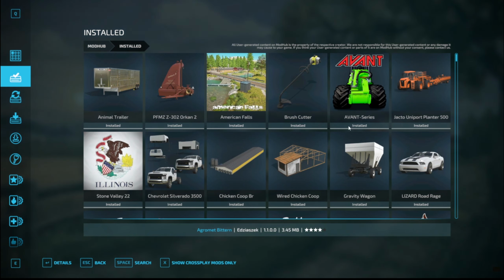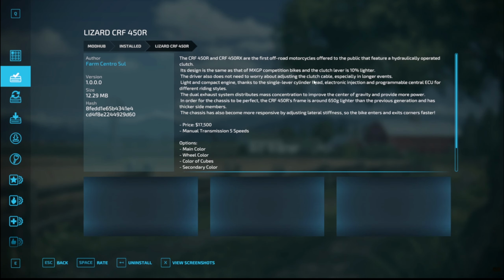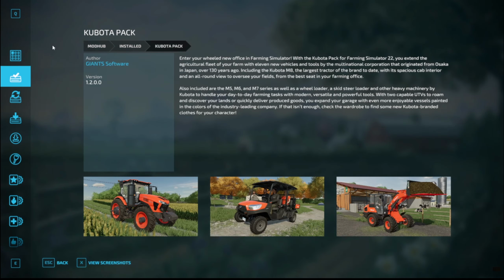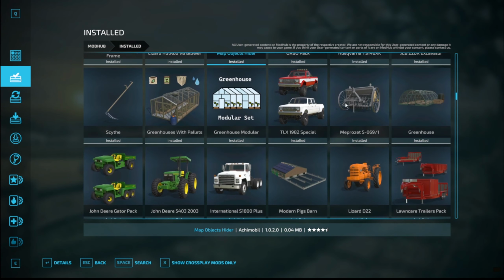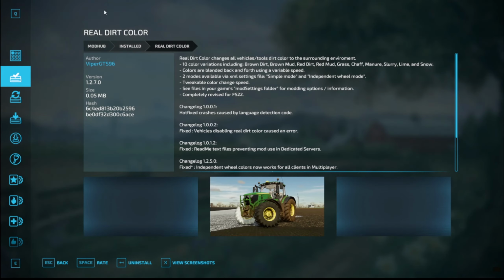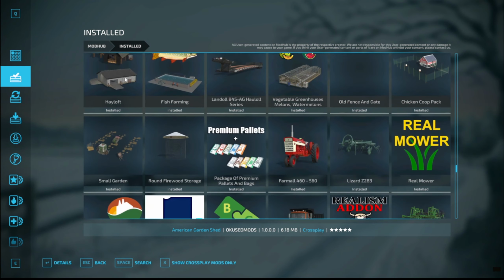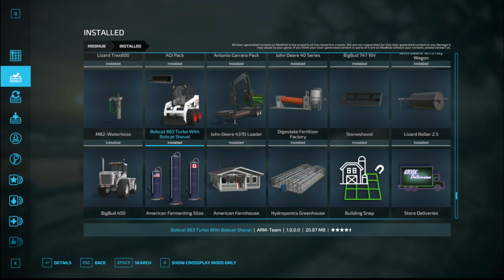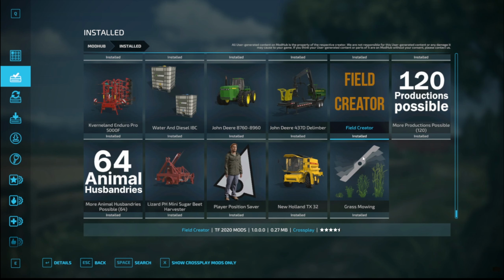The 100 TOP MODS For Farming Simulator 22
What's up everyone welcome back to the channel. Here is the top 100 MODS I use in farming simulator 22

All proceeds will be invested back into the channel

Check Out The Links Below To Upgrade Your Trucking Experience

American Truck Simulator Gold Edition

The Best Gear Shifter

Budget Steering Wheel & Pedals Under 80$

Logitech G29 Steering Wheel & Pedals

Wireless Xbox Controller

Wireless Xbox Controller Adapter For PC

Turn Signal & Wiper Switch For Sim Racing Wheel

Sim Panel Button Box

Upgraded Shift Knob With Splitter & Selector Switch

Desk Mount For Shifter & Hand brake

Sim Racing Wheel Stand

Sim Racing Hand Brake

Sim Racing Shoes

Sim Racing Gloves

Sim Racing Shirt

Budget Friendly Gaming Keyboard & Mouse